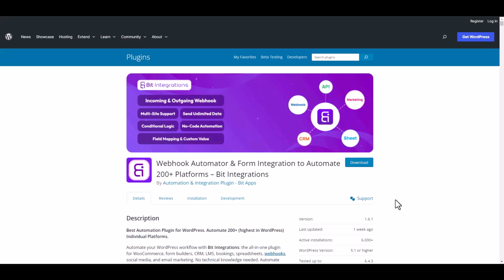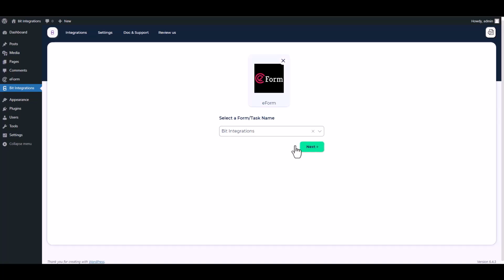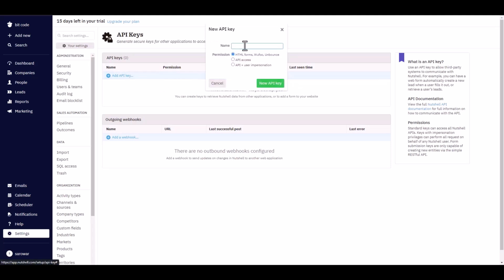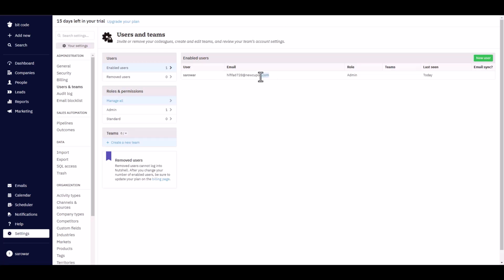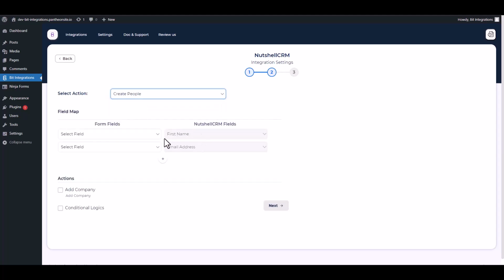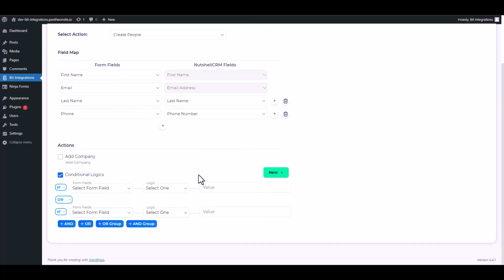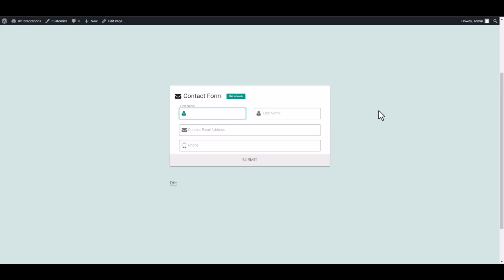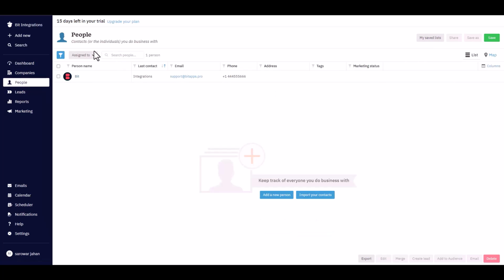Integrating eForm with Nutshell CRM | Step-by-Step Tutorial | Bit Integrations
🔗 Ready to enhance your CRM workflow? Join us on our YouTube channel for an in-depth tutorial where we demonstrate the seamless integration of eForm with Nutshell CRM, a powerful customer relationship management platform. Learn how to effortlessly connect these two tools using the Bit Integrations WordPress plugin.

Follow along as we guide you through the step-by-step process of integrating eForm with Nutshell CRM, enabling you to streamline lead management, customer communication, and sales processes. Say goodbye to manual data entry and welcome automated workflows for increased efficiency.

Key Highlights:
✅ In-depth walkthrough for integrating eForm with Nutshell CRM using Bit Integrations for WordPress.

Whether you're a business owner, sales professional, or CRM enthusiast, this integration empowers you to seamlessly merge eForm with Nutshell CRM. Watch now to revolutionize your CRM efforts!